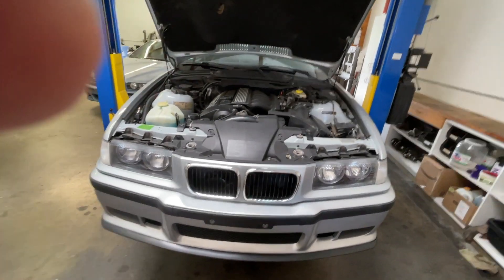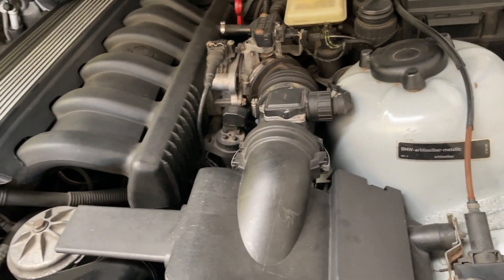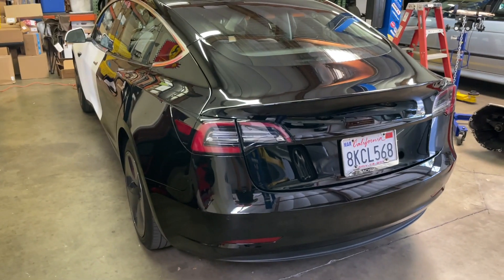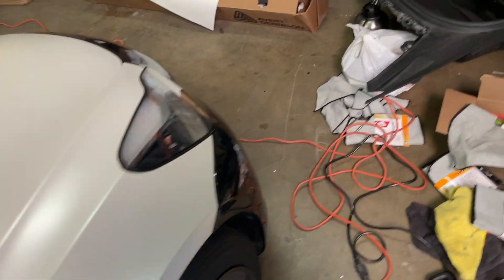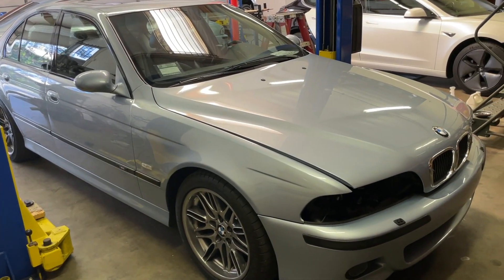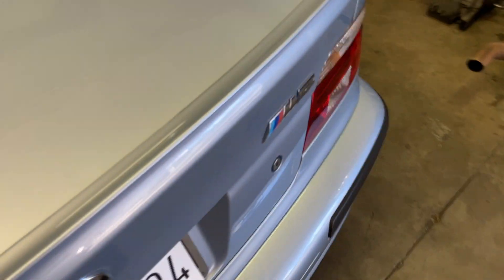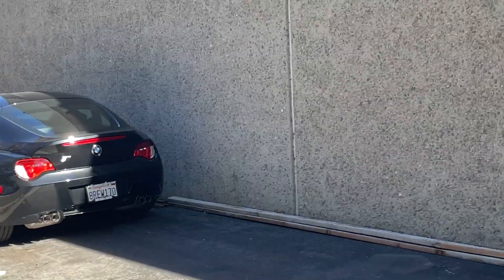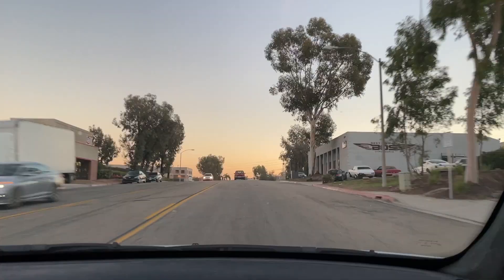Our First Tesla! 1/15/21 - Day 3,691